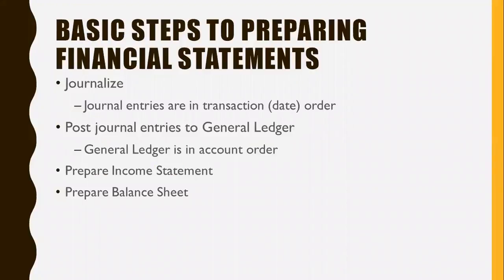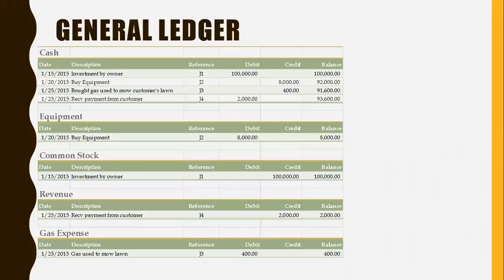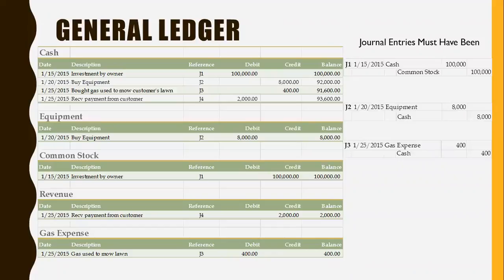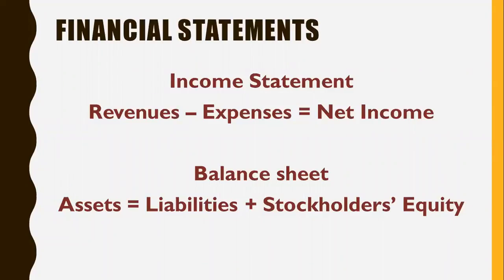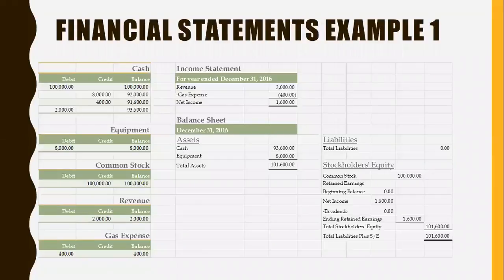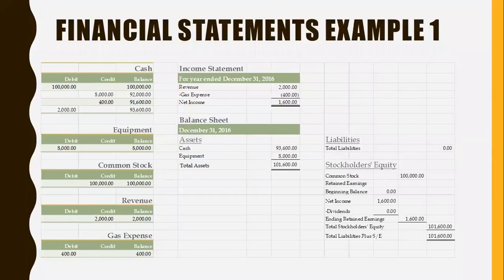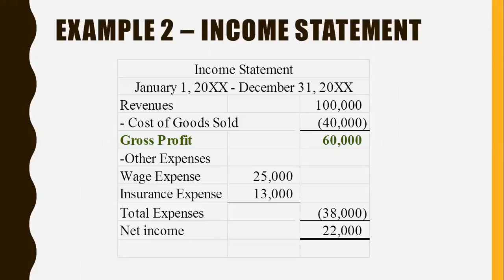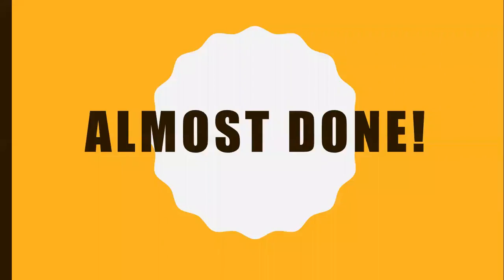Lesson 5 Financial Statements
Designed to be used with the Accounting Bootcamp materials, but can be used for a quick explanation of the financial statements.